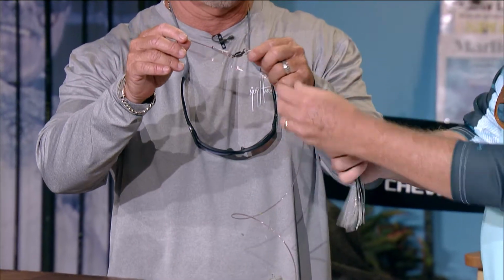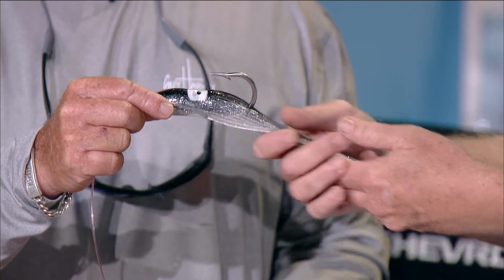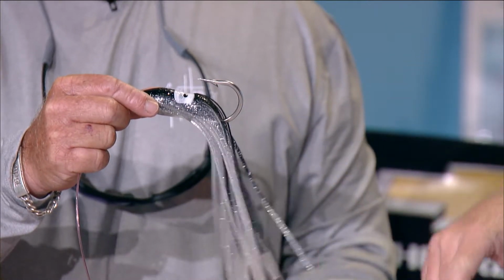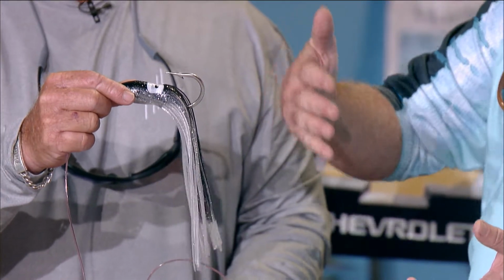Rigs & Techniques - Swordfish - 2017 | Chevy Florida Insider Fishing Report - Season 13, Episode 14